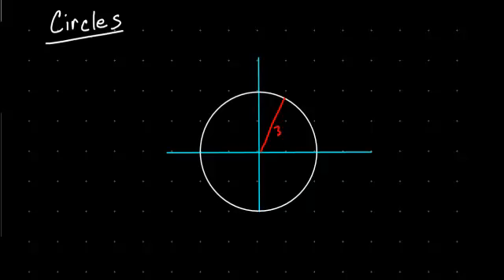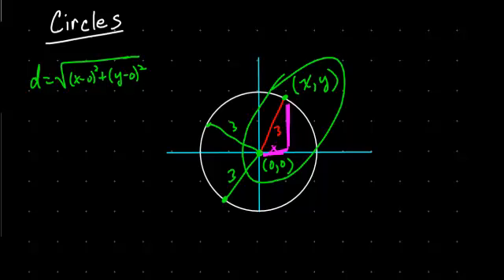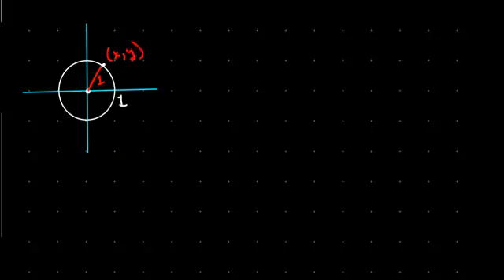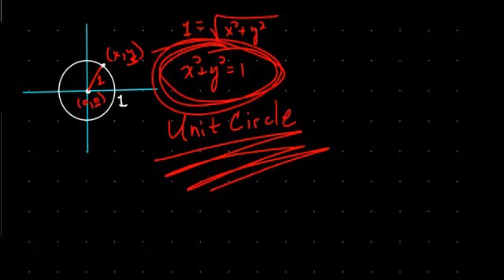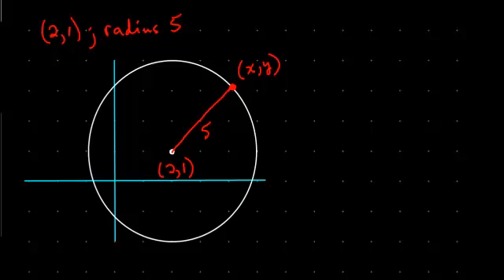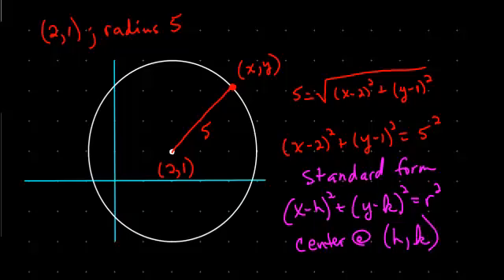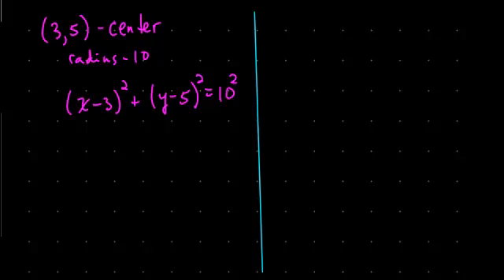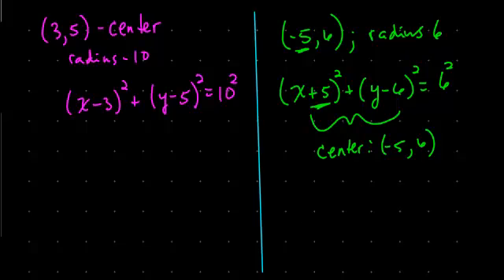Distance, Length, and Circles H3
Standord form of a circle